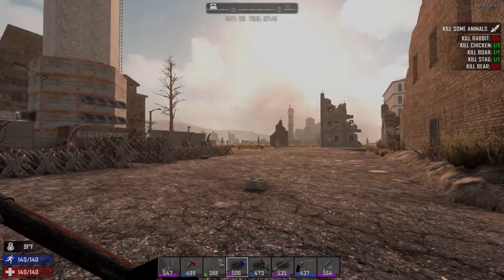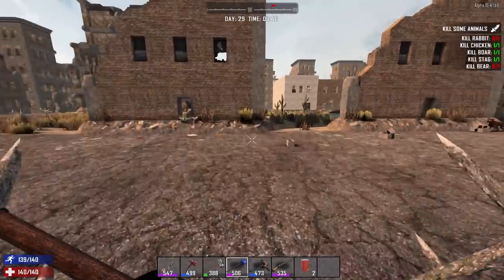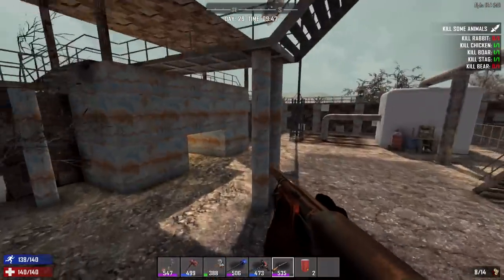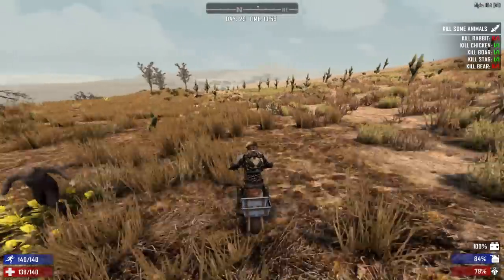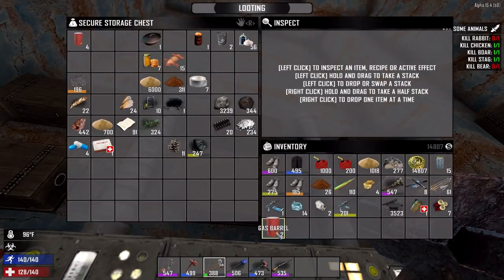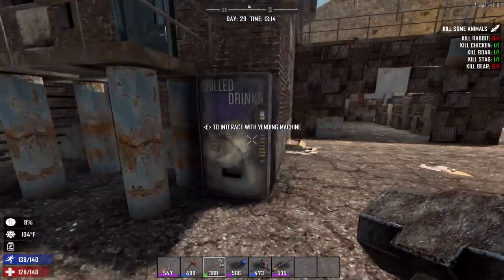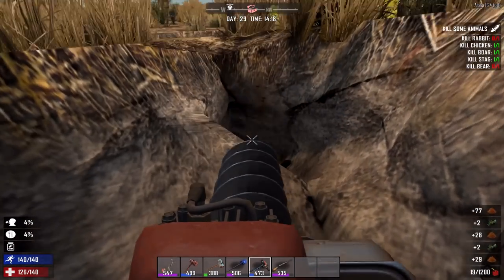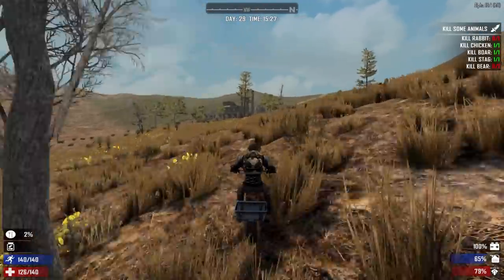DOUBLE BURIED TREASURE JACKPOT + *BIG* PURCHASES! - 7 Days to Die Alpha 16 Gameplay Part 57 S2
7 Days to Die ALPHA 16 GAMEPLAY IS HERE, and IT'S THE BIGGEST UPDATE YET! Time to hit the DOUBLE TREASURE JACKPOT and make some *BIG* PURCHASES in today's 7 Days to Die Alpha 16 Gameplay SEASON 2 video, the voxel-based survival game that encompasses zombie gameplay, survival, and building awesome bases!

What is 7 Days to Die Alpha 16?

7 Days to Die is an open world, voxel-based, sandbox game that is a unique mash up of First Person Shooter, Survival Horror, Tower Defense and Role Playing Games combining combat, crafting, looting, mining, exploration, and character growth.

In the near future where the a third world war leaves the Earth in ruins but the worst was yet to come. Nobody knows for sure if it was the radiation, the biochemical weapons but an unknown virus soon transforms the surviving humans into an army of the animated dead, acting as a single-minded being.

You play a survivor trapped in the savage zombie infested world of Navezgane County Arizona one of the last true Eden's on Earth. , And that's pretty much what you'll do as you fight to survive and search for the truth behind what really happened.

Block Physics and Stability - Our Physics System simulates real-time structural integrity, durability and mass. Blocks don't float in the air nor can you build an unsound unsupported structure.

Upgrade your melee skill learning to craft better melee weapons and swing them harder & faster and even learn special finishing moves.

Solo, Cooperative and Multiplayer - Play solo, coop or multiplayer in our unique Zombie Nomad Mode be a human, a bandit or a zombie for a no rules experience.